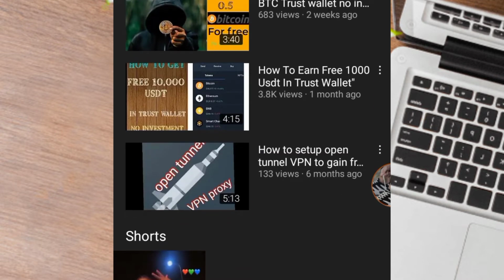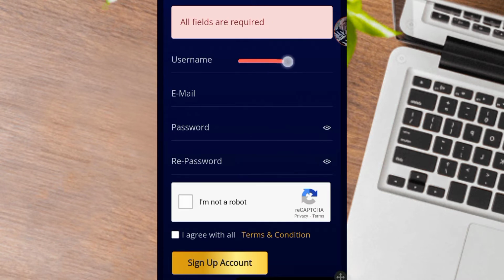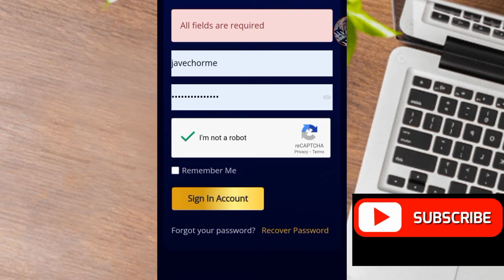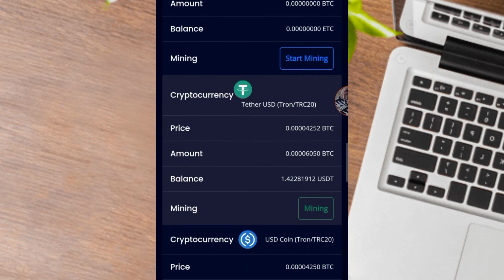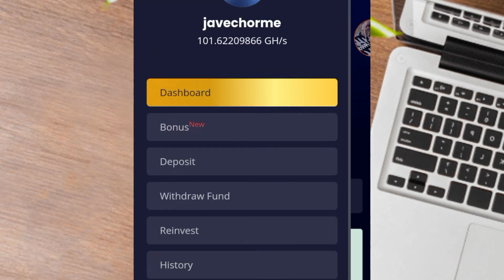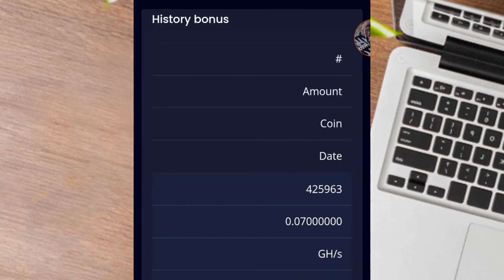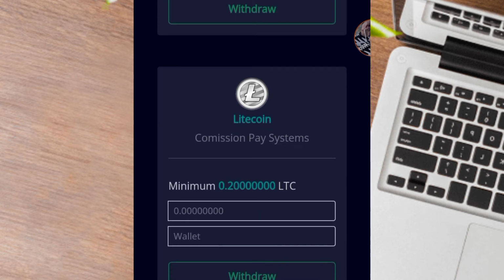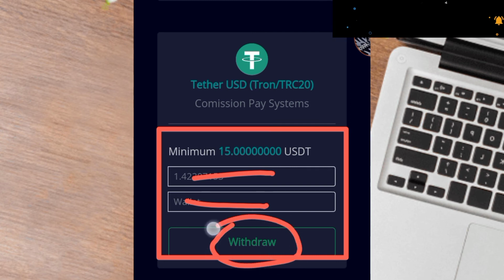Make $100 Everyday- No Investment- No Age Limit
In these video, I talked about how to make some free cash without any investment.